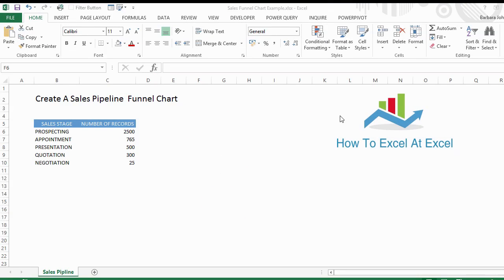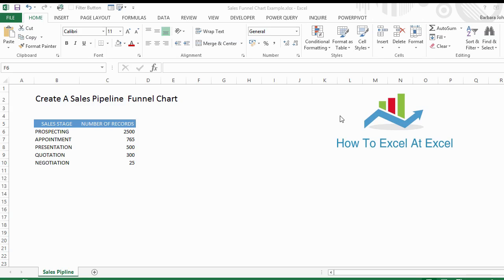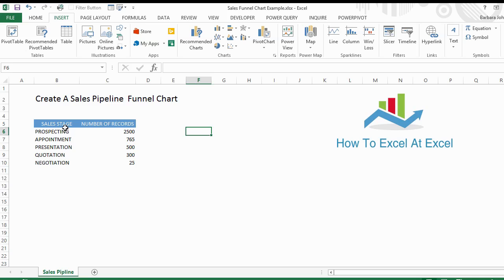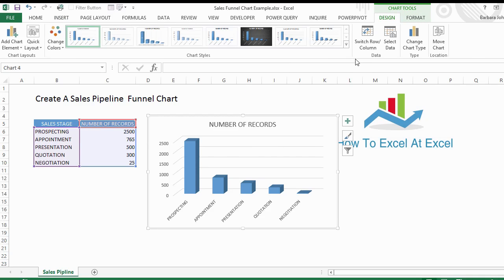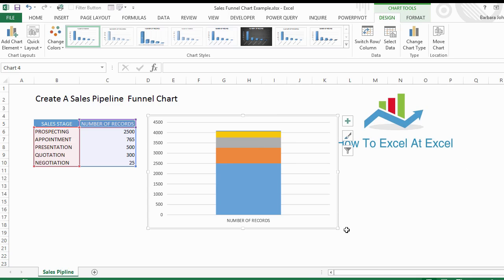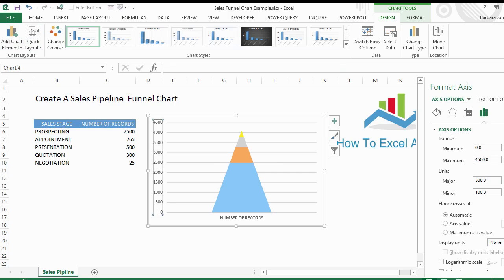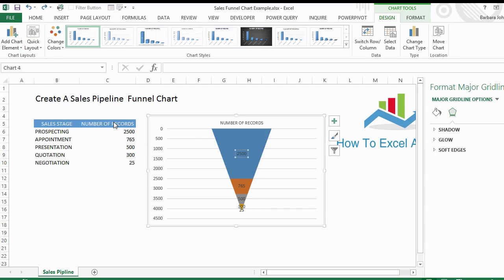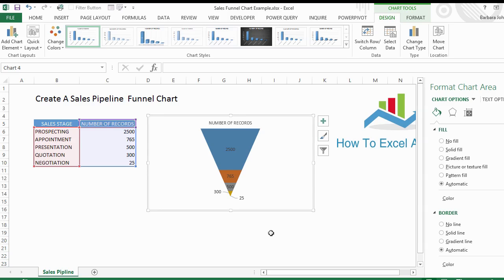Excel Tip How To Create A Sales Pipeline Or Funnel Chart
Other Places You Can Find Me For More Excel Tips***

Do you want become an expert in Excel?.
Then take a look at Mynda Treacy's Excel Expert course.

Learn to create a Sales Pipeline or Funnel Chart in Excel.  Whilst there is no funnel chart template in Excel, we can quickly adapt a stacked 3D chart to create the same effect.